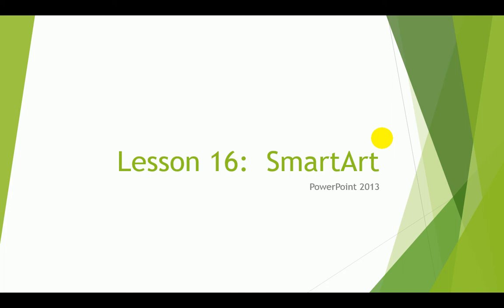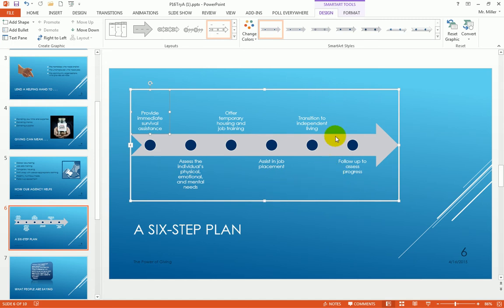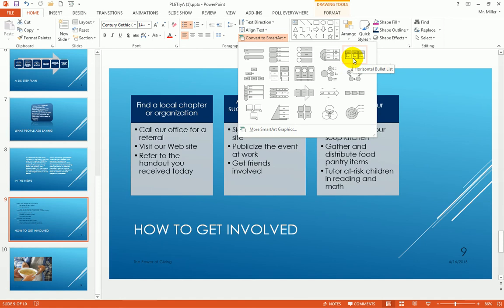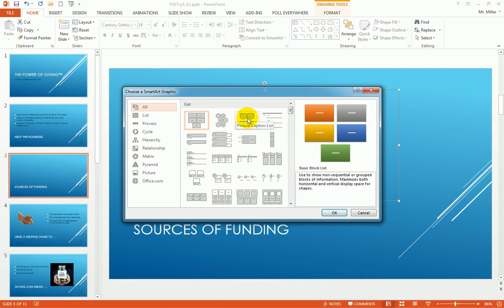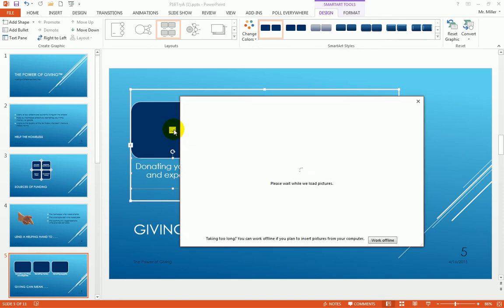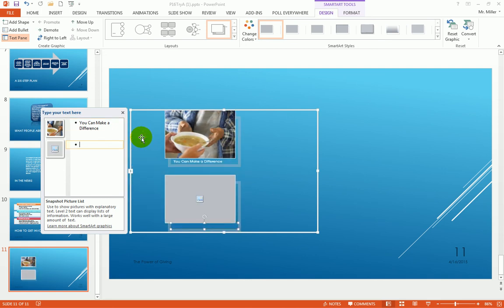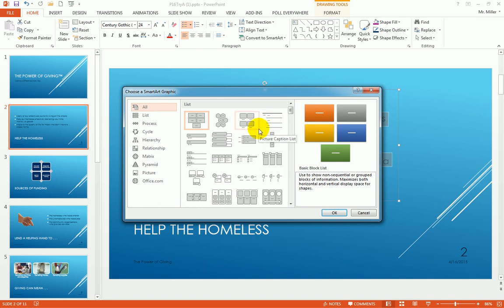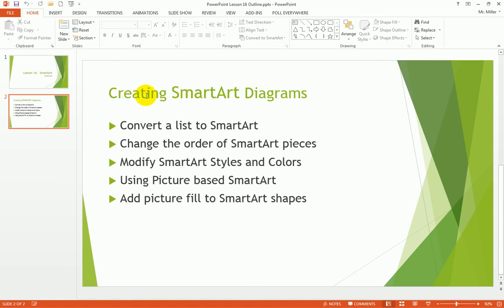PowerPoint Lesson 16 - SmartArt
This lesson will focus on SmarArt.  We will add SmartArt to a slide, convert an existing list (numbered or bullet) to SmartArt.  Changing the style and color of SmartArt allows you to customize the look to your liking.  Addressing some of the SmartArt that is designed specifically for pictures is also dealt with.